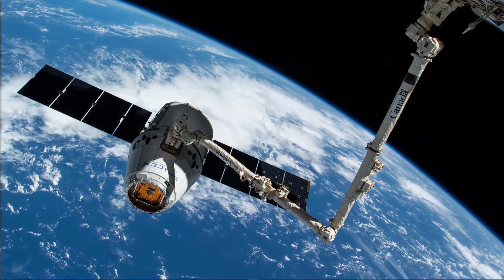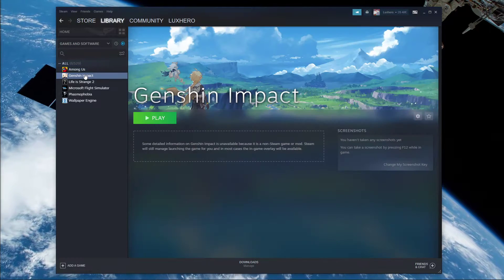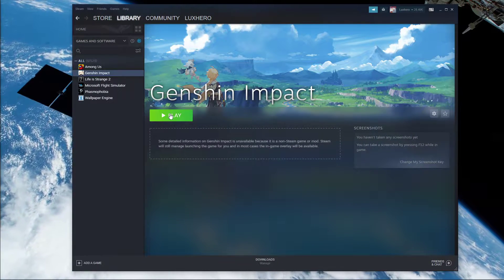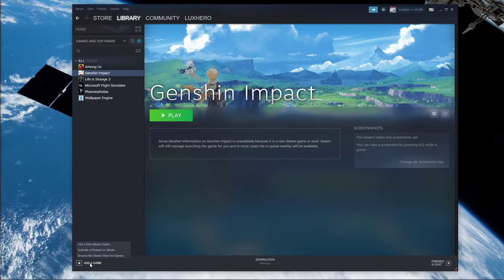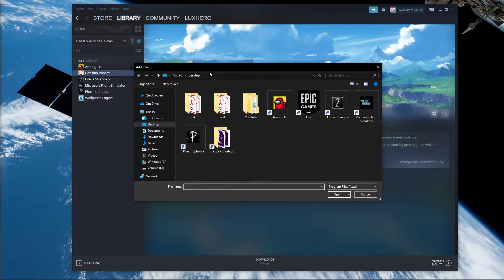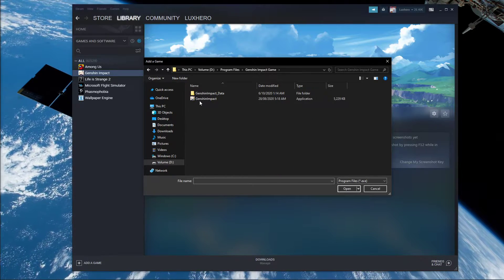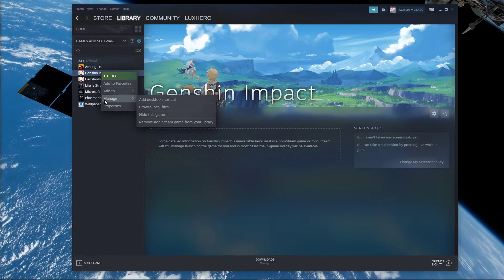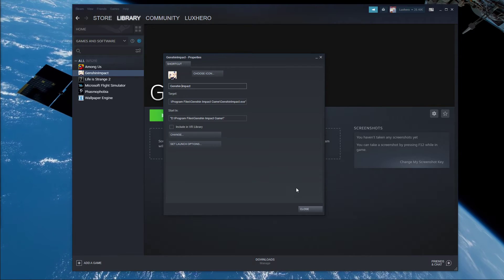How To Add Genshin Impact to Steam!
A short tutorial on how to add Genshin Impact to your Steam library, in order to start the game from there.